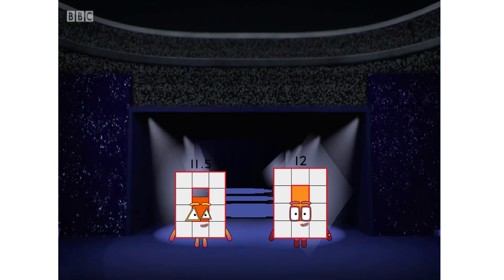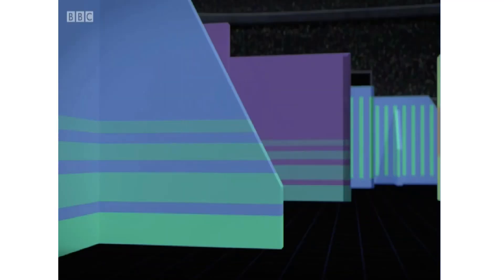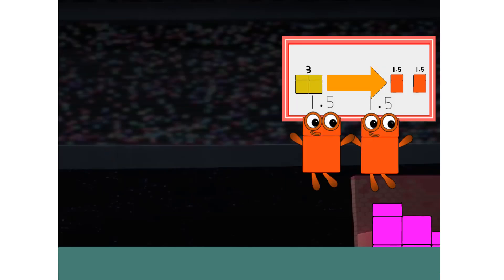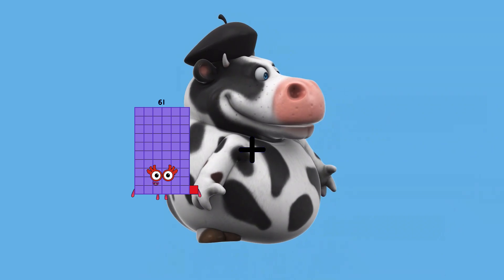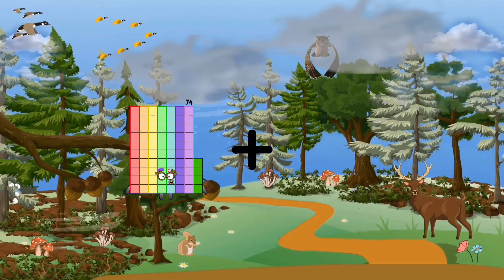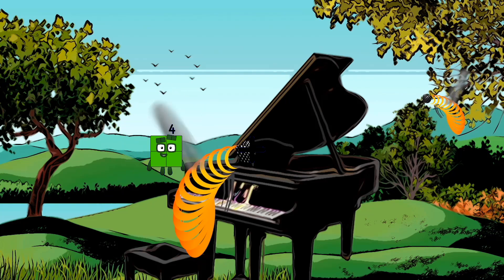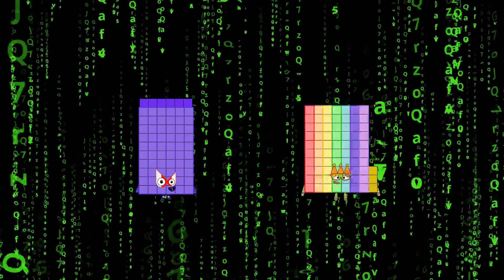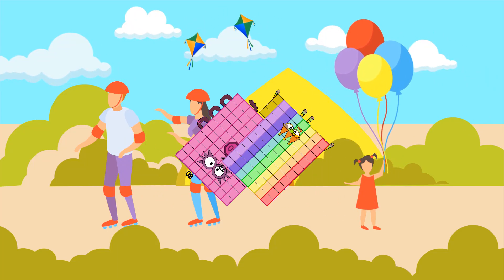Numberblocks Math: Learn Adding Numbers | Numberblocks Sneezes | LEVEL 2 | #7